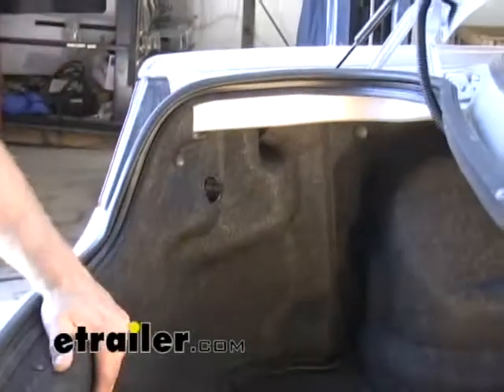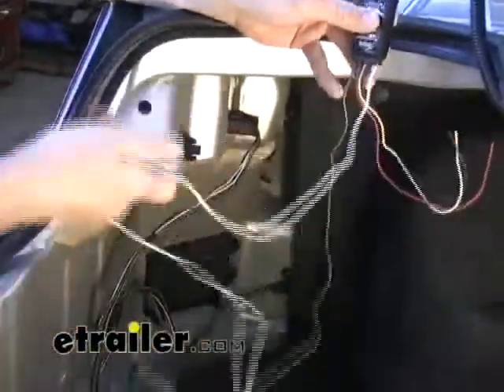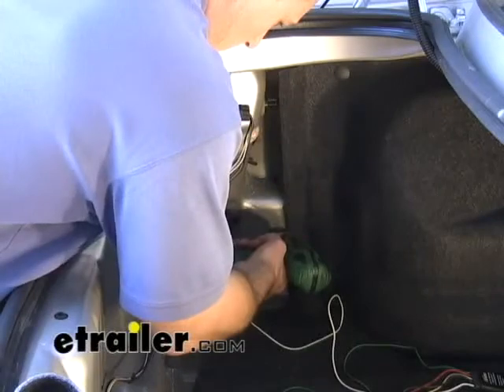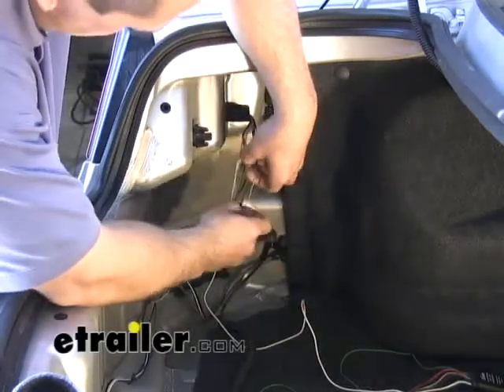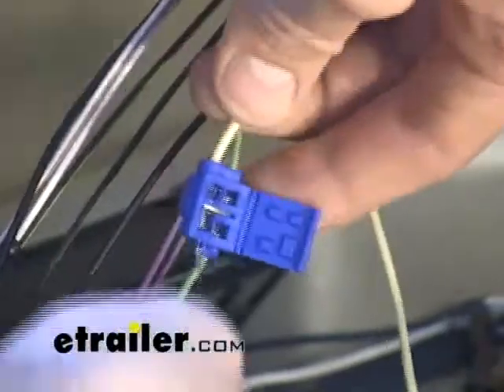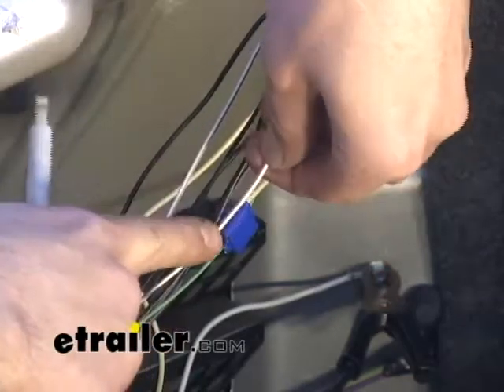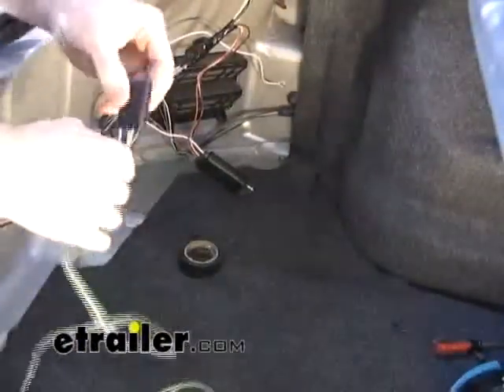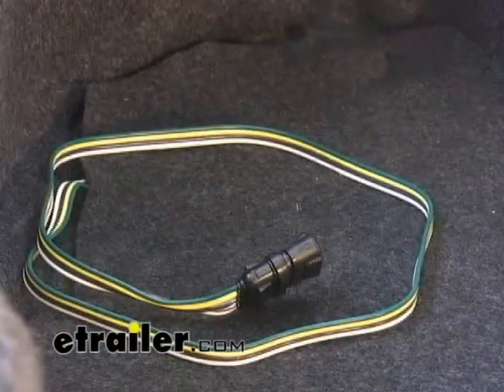etrailer | Installation: Hopkins Vehicle Wiring Converter with 4-Pole End on a 2006 Dodge Stratus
Today we are going to be installing wiring harness part number 46155 from Hoppy on a 2006 Dodge Stratus. OK, we are inside the trunk area, and we are going to go ahead and locate the wiring on the Stratus that we are going to need to tap into with the converter kit. As you can see, we have got some interior covering that is actually covering up the wiring that we are going to need to locate. So the first thing we want to do is remove this rear threshold piece here. There are a few pop rivets that we are going to need to remove. And then, with removing those, we can pull that back and gain access to the wires here on the drivers side. As you can see, the main lead feeding to the passengers side is right here. We can tap into the right-turn signal from this location. The converter that we are going to be using as you can see has five wires to it. We have got the white, which is a ground. We have got a brown, which is the running light lead a yellow, which is the left turn the green, which is the right turn and the red, which is the stop lead. We are going to need to locate each individual function here on the wiring harness and manually attach these wires directly into them.

OK, the first thing I am going to do is to go ahead and attach the ground wire to the body panel here. That is going to give me a suitable grounding point so I can test my functions. And you can see the kit also comes with a tester. And what we do is we take this alligator clip and we will clip that directly to the ground, like so. And then we can take the pointed end and probe each individual wire until we find the wire that we are looking for. I am actually going to go ahead and use my own personal tester here. And the first thing I am going to look for is the left-turn signal and it looks to be the solid green wire here. And what we are going to is we are going to take the quick splices, which again are provided in the installation kit, and we want to go ahead and open those up. As you can see it just clips here. What you do is just simply unclip that side there and that will allow you to put the quick splice over the existing wire.

And then we are going to take the yellow wire, which again is the left-turn function, slide it through the other side until it hits the stop that is in there. Then we are going to take a pair of pliers and crimp that down, that little metal tab there, and that is going to make our connection for us. After that you simply press the cover over the top and our connection is made. We are going to use that same type of connector for each of the functions that we are going to be testing for. Next we are going to be testing for the running light lead, and that is going to be the black wire with the yellow stripe on it. And then we are going to test for the brake lead, which is going to be the white wire with the tan stripe. And then lastly, the right-turn function, and that is going to be the tan wire here. We are going to go ahead and make our connections for each one of those functions as well.

All right,  now that we have got our connections made, we can go ahead and tape them up. Then we want to go ahead and take the 4-pole loop that comes with the kit as well, and we are just going to plug that directly into the converter box here. And then we go ahead and add a small amount of dielectric grease that is also provided with the kit, as well. We apply it to our connection points, and that will prevent corrosion. Add our 4-pole cover here onto the end. And then we just want to secure any loose wires that we have, put our covering back on, and then our installation will be complete. And this will conclude the installation of wiring harness part number 46155 on a 2006 Dodge Stratus.